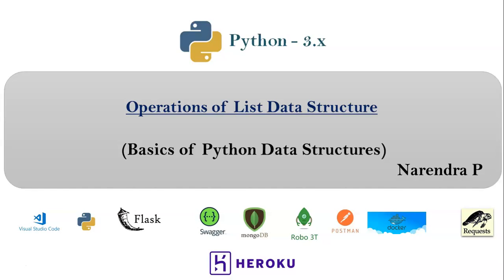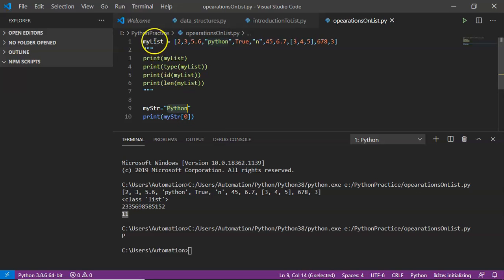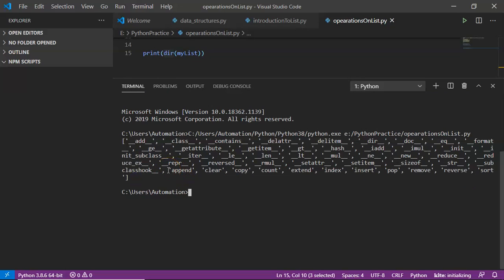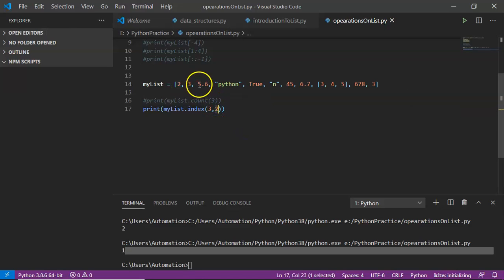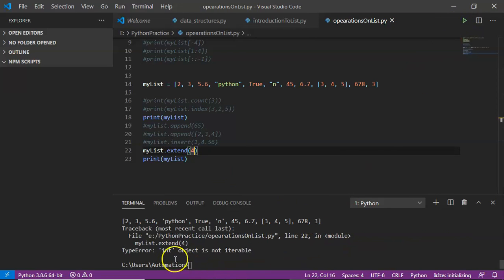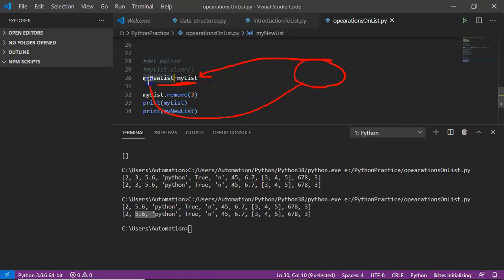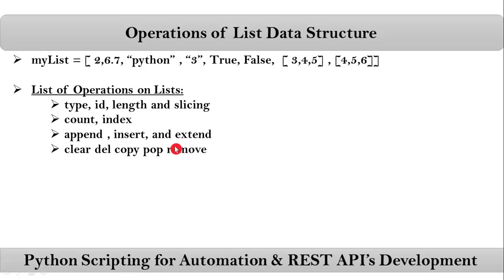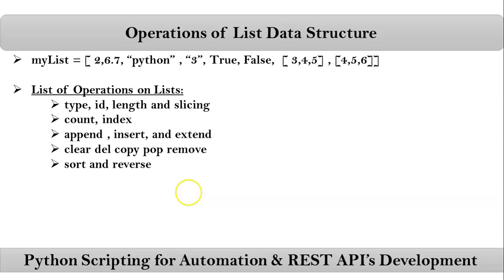Operations on List Data Structure | Video - 32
myList = [ 2,6.7, “python” , “3”, True, False,  [ 3,4,5] , [4,5,6]]

List of Operations on Lists:
type, id, length and slicing
count, index
append , insert, and extend
clear del copy pop remove
sort and reverse

⭐ Kite is a free AI-powered coding assistant that will help you code faster and smarter. The Kite plugin integrates with all the top editors and IDEs to give you smart completions and documentation while you’re typing. I've been using Kite for 6 months and I love it!